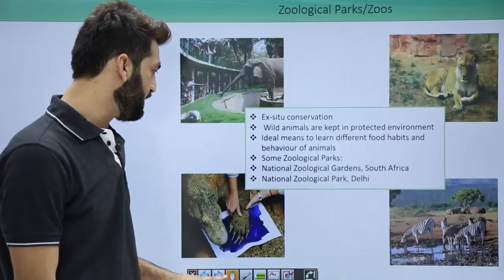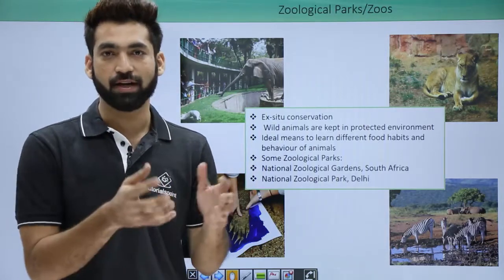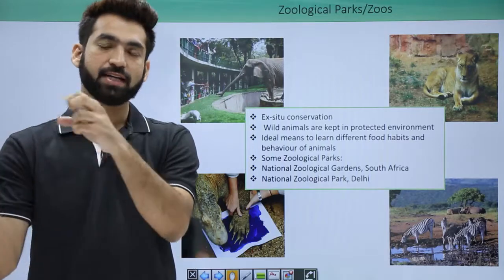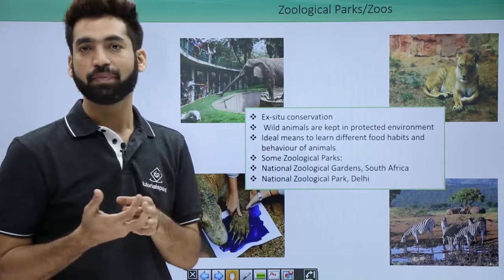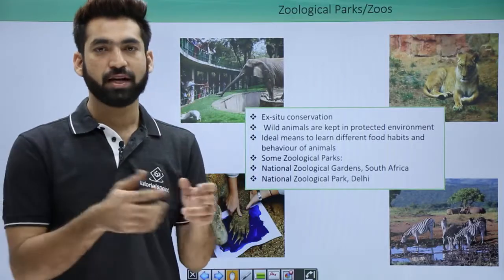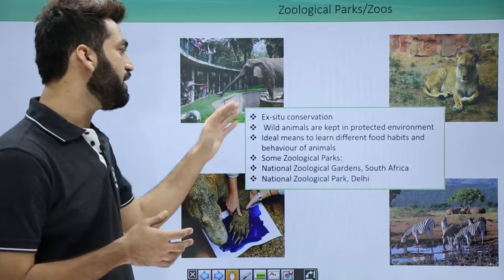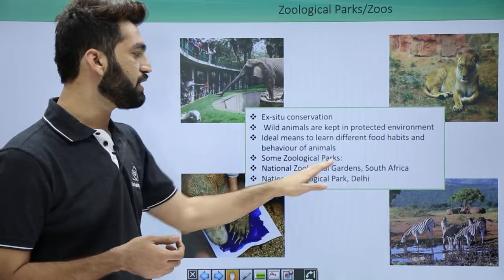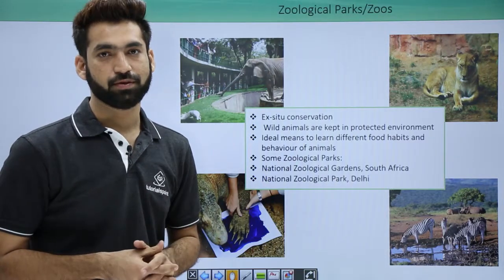Class 11th – Zoological Parks | The Living World | Tutorials Point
The Living World - Zoological Parks